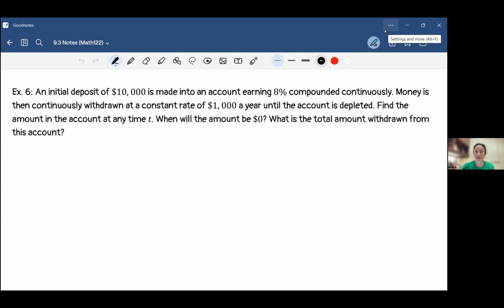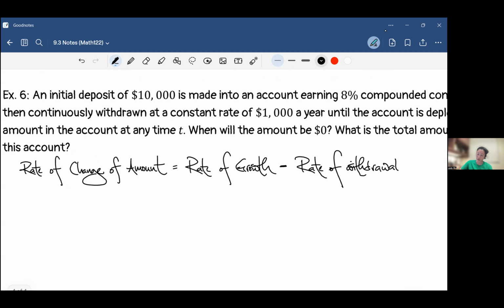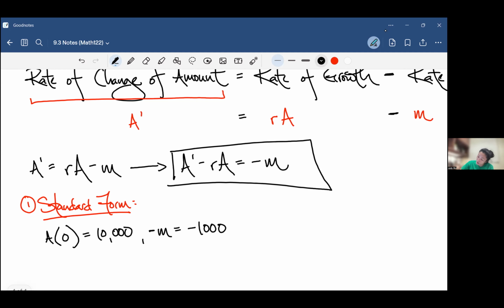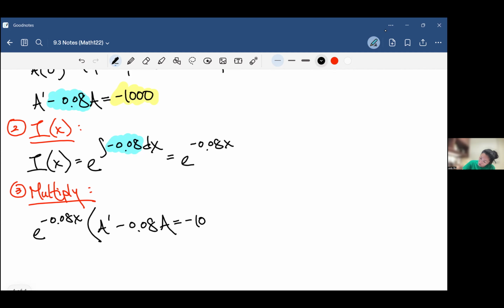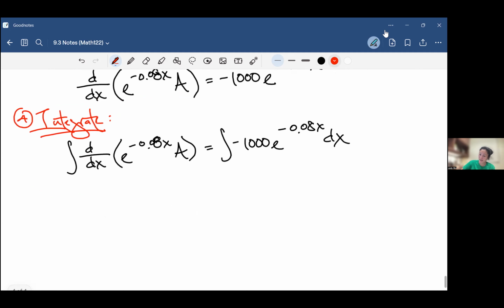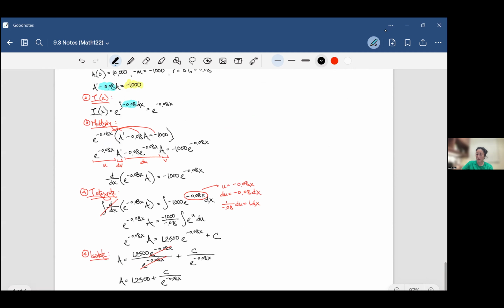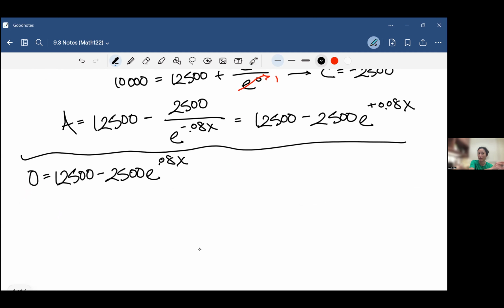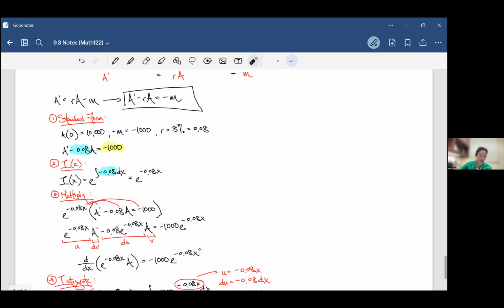9.3 Lecture Video Part 4 (Math122)